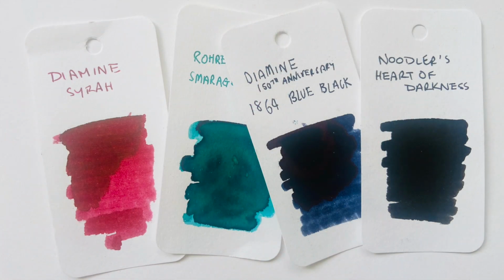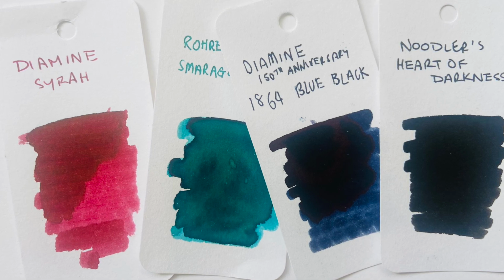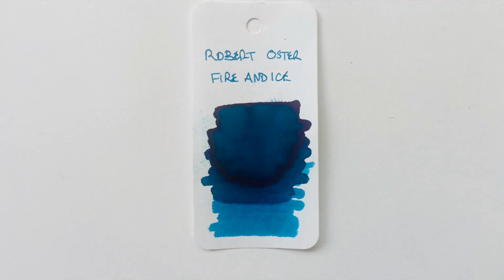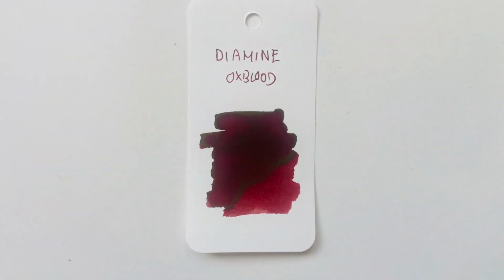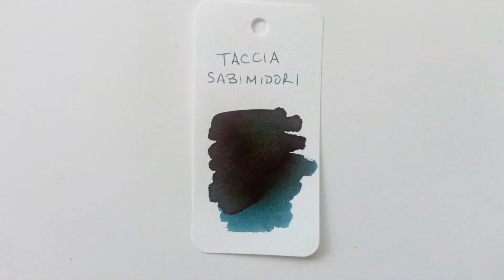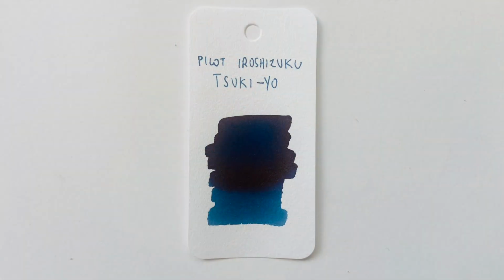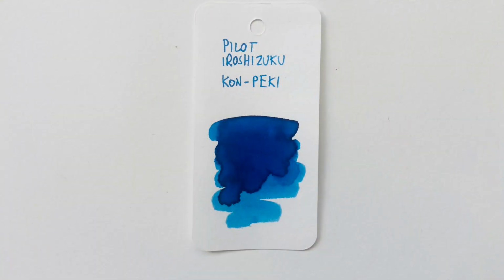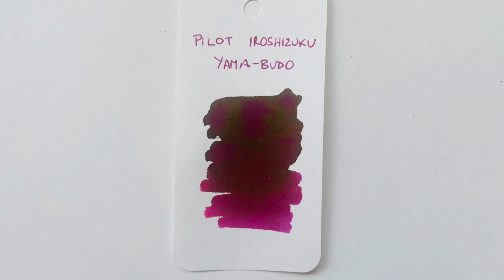Favourite Inks... as voted by you!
In this video I talk about and show the favourite inks as voted by my viewers and subscribers. Over 150 people named their favourite inks, and I tallied the results.

Top 25 Favourite Inks as voted by you:

1. Pilot Iroshizuku Yama-Budo
6. Taccia Hokusai Sabimidori
7. Aurora Black
8. Pilot Iroshizuku Murasaki Shikibu
13. Pilot Iroshizuku Ku Jaku
16.Waterman Serenity Blue
17. Noodler's Baystate Blue
18. Pilot Iroshizuku Ajisai
21. Pilot Iroshizuku Shin-kai
22. Wearingeul Frankenstein
23. Sailor Yama-dori
24. Sailor Manyo Nekoyanagi
25. Pilot Blue-Black

A big thank you to everyone who sent through their favourite inks... thank you to the 'pen celebrities' who participated.